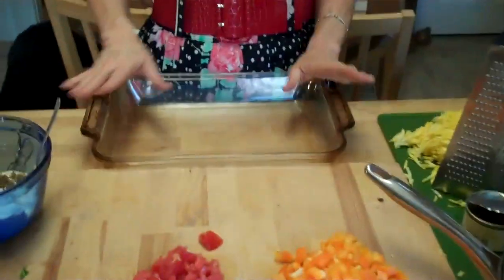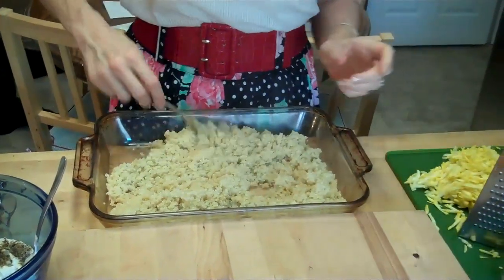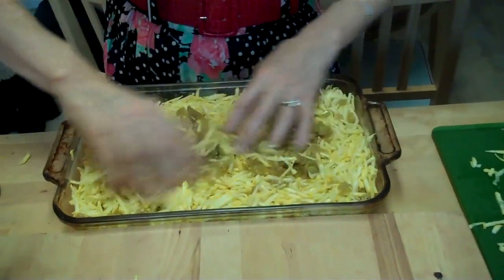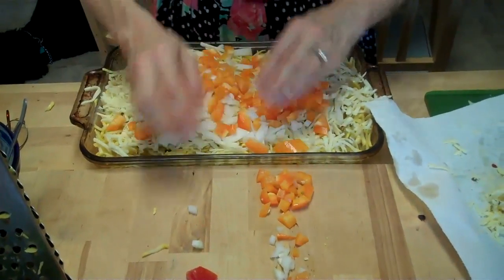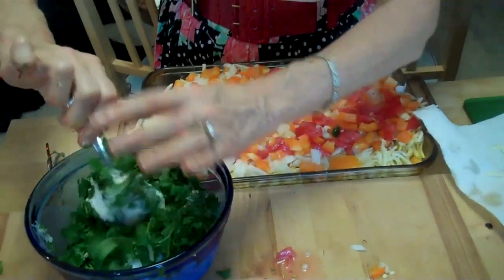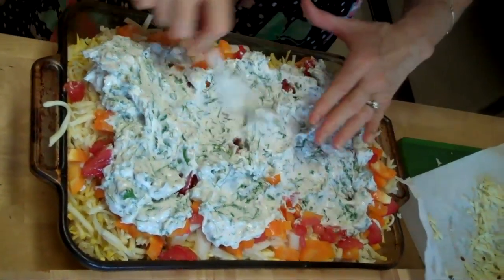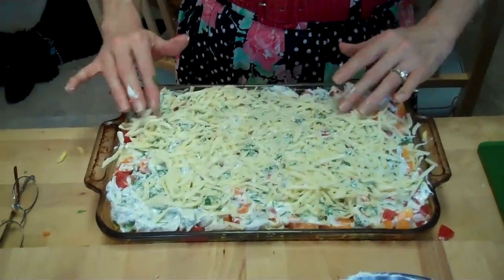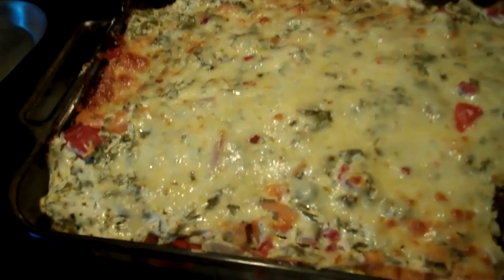Butt Loads of Summer Squash 1